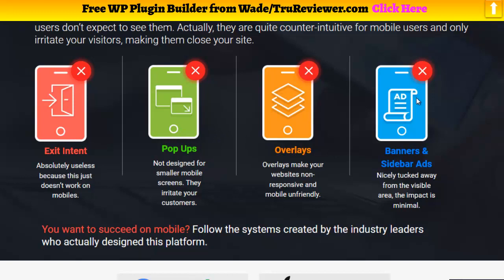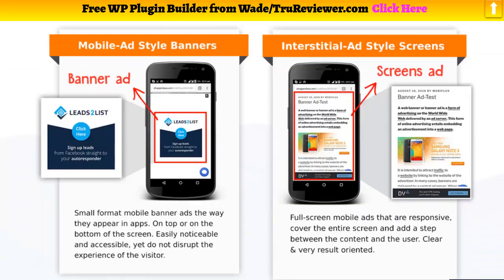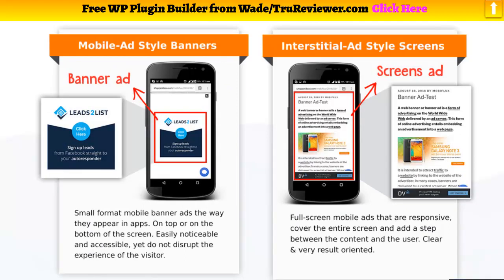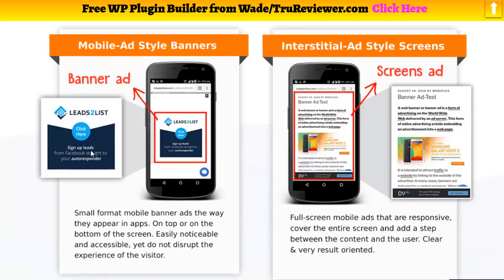Mobiflux Review - AMAZING APP Viral Mobile Rewards 50+ Bonuses!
Welcome to this Mobiflux Review

Hey  everybody it's Wade. Watch the video, this thing rocks.

We are Teknikforce and we are the business behind more than 40 ultra effective as well as powerful items for Net based entrepreneurs like you.

We take pride in creating one-of-a-kind and extremely efficient apps, produced with genuine market research as well as checked to deliver the outcomes they guarantee.

Mobiflux is made with months of research study from our group to help business owners like you multiply your mobile traffic by executing an extremely successful, attempted and examined technique made use of by mobile applications.

**Attention Marketers ** Embed your video on 1000+ websites in 200+ countries in just on click. Also you get Top Ranking PR9 back links and embeds for just $1 PROMO